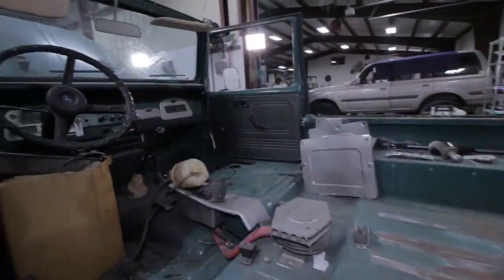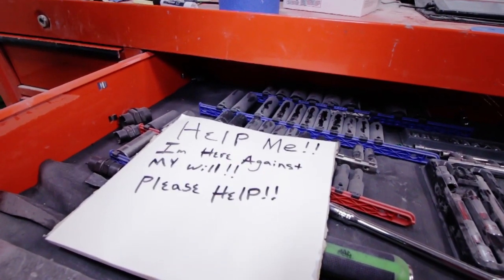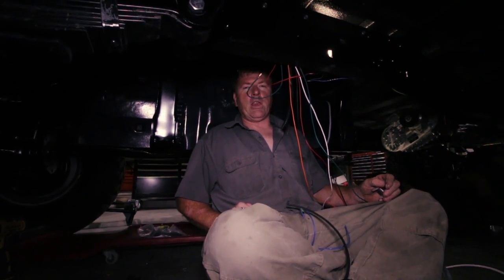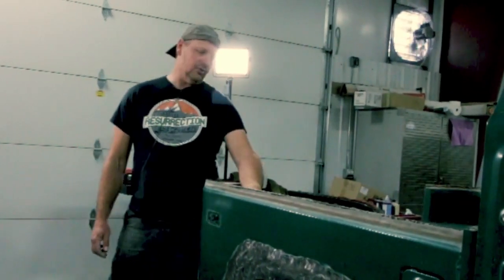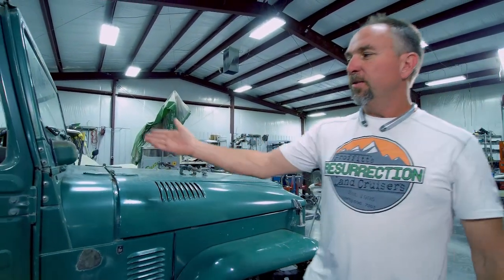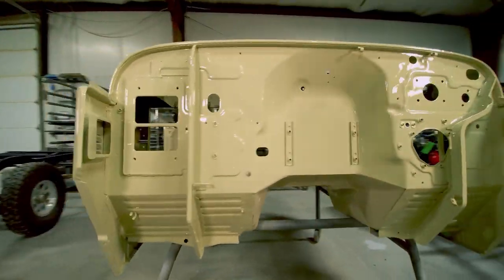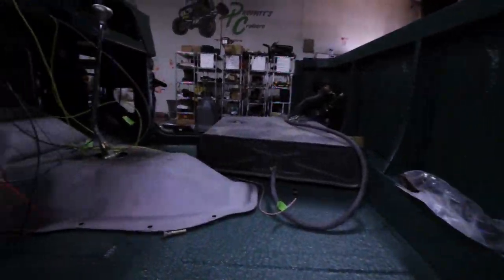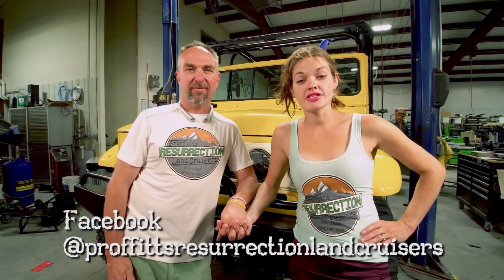Now that's a huge ... Cruiser! Our biggest FJ40 EVER!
Episode 18 of Proffitt's Resurrection Land Cruisers TV details one HUGE FJ40 tour vehicle. We also learn just how hard it is to draw the line on where to stop when restoring a Land Cruiser. Plus, how do we organize all of this labor? SCRUM!